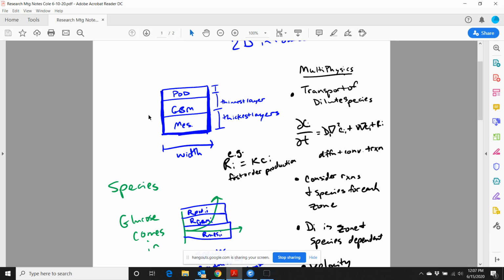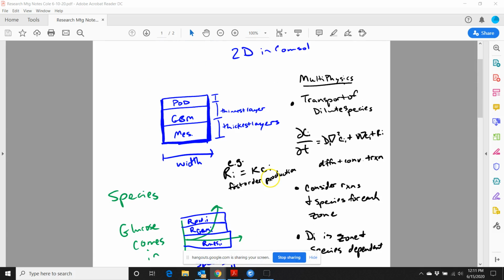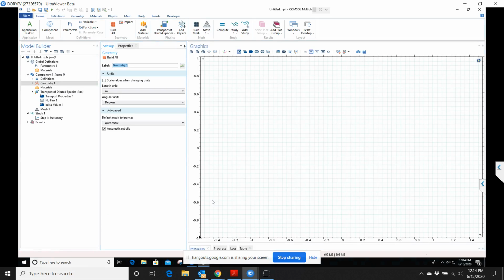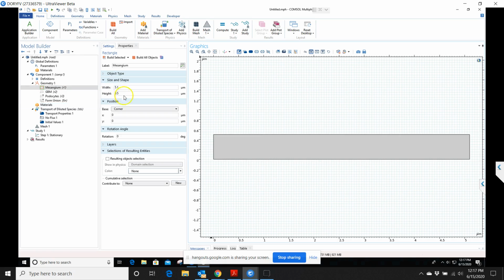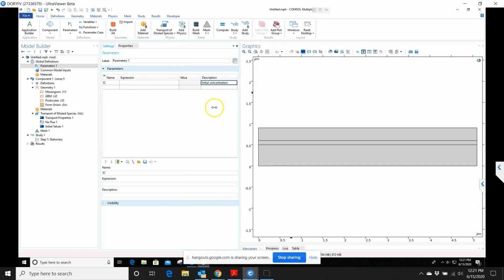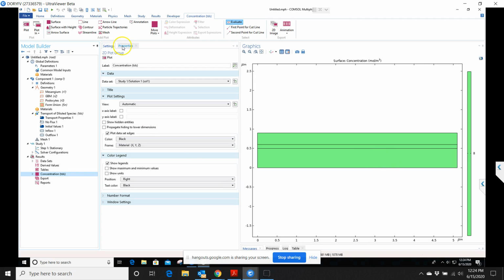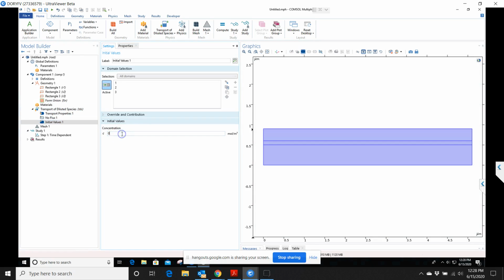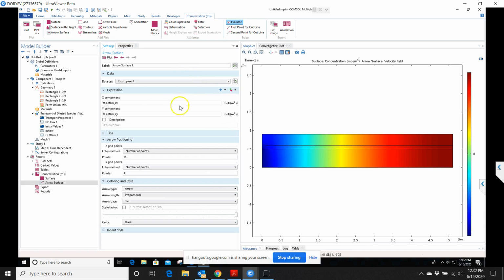Intro to COMSOL Part 1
Ford Versypt Lab training by Blake Bartlett